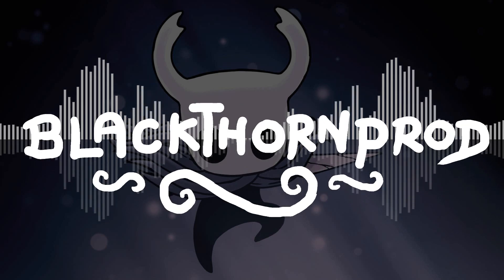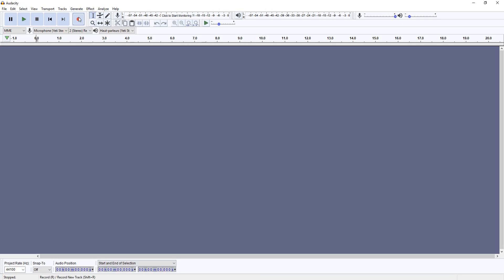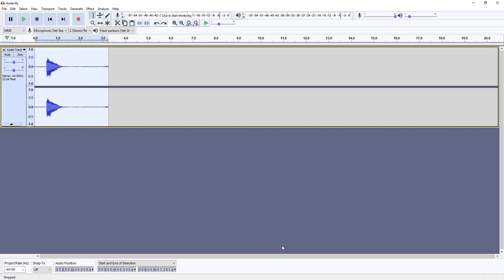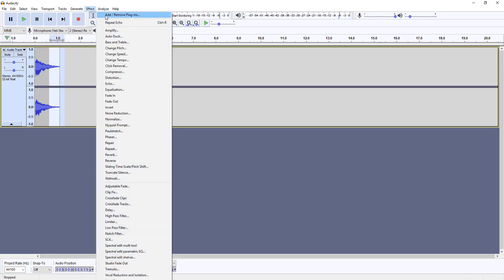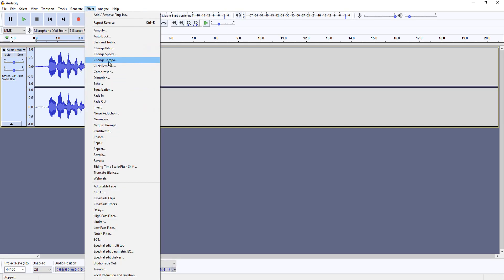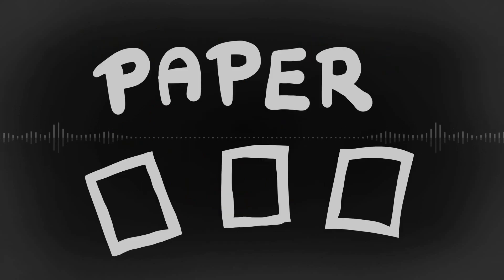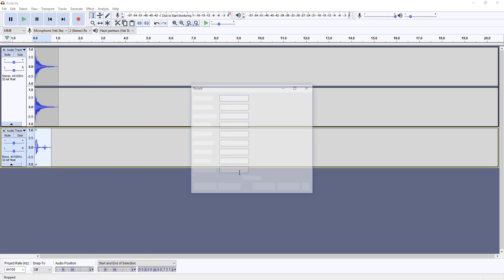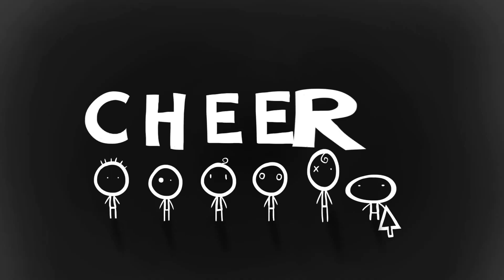How to make SOUND EFFECTS for GAMES - EASY TUTORIAL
In this tutorial I teach you the basics of making sound effects for your games using Audacity !